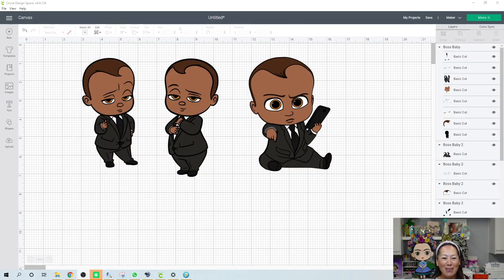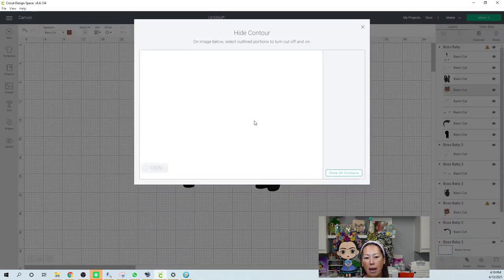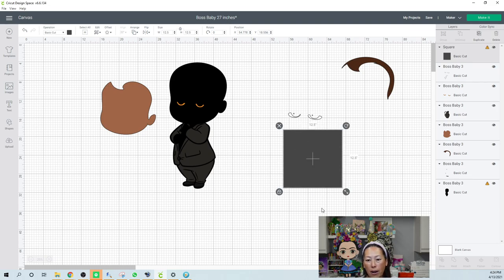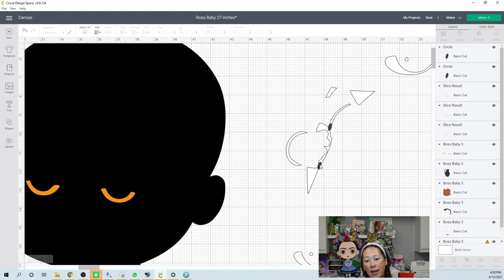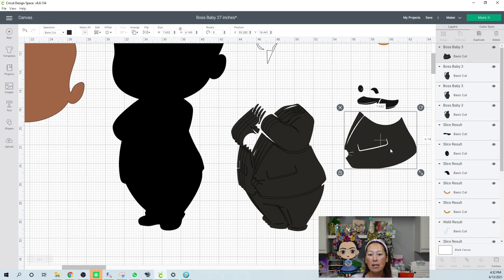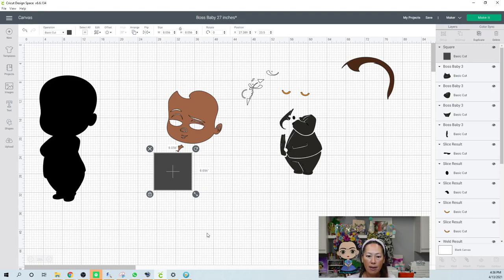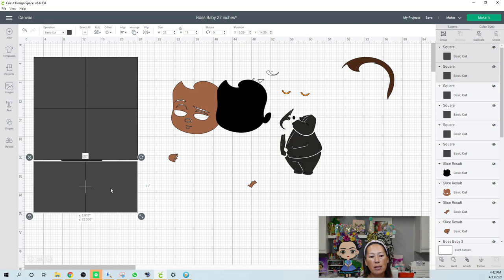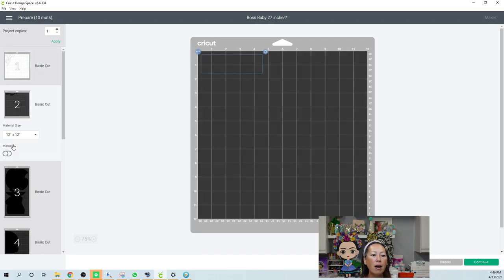Cricut Design Space Tutorial - Boss Baby Off the Mat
Hello and welcome to a new video from The Useless Crafter! This time I will show you how to size an image and make it big.